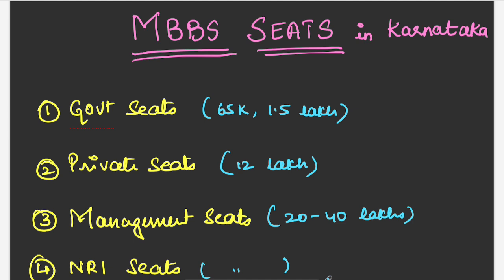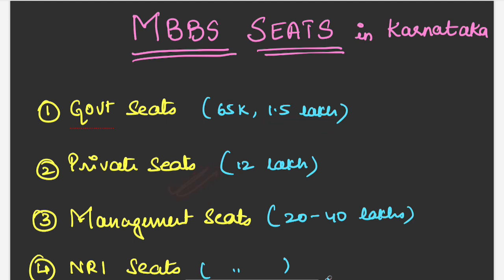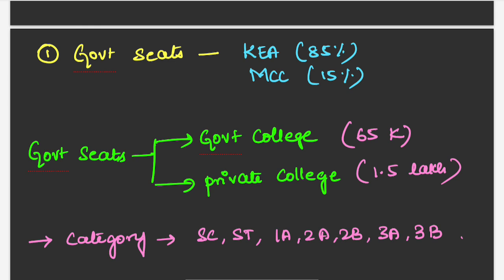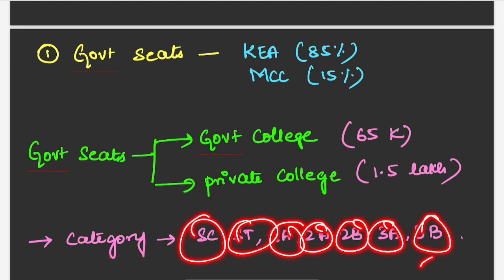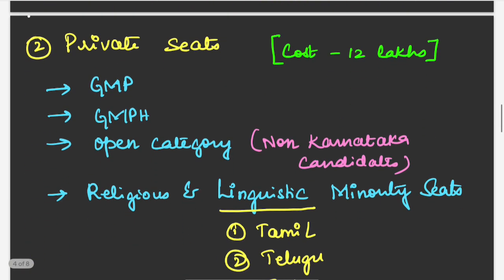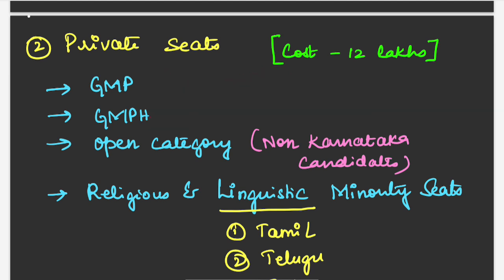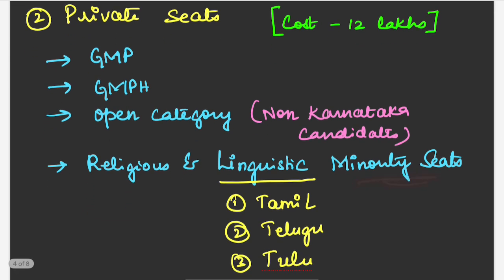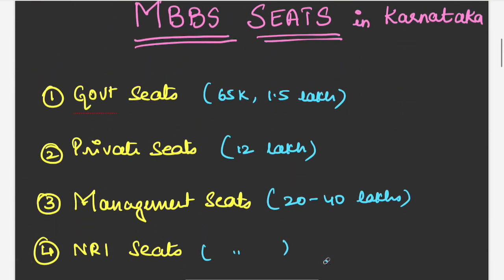Types of MBBS Seats in Karnataka 2025